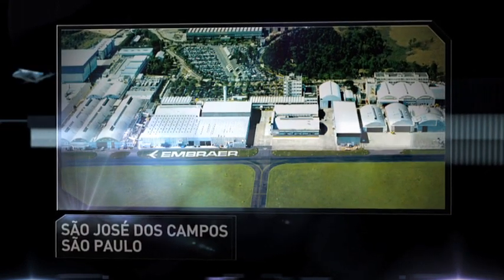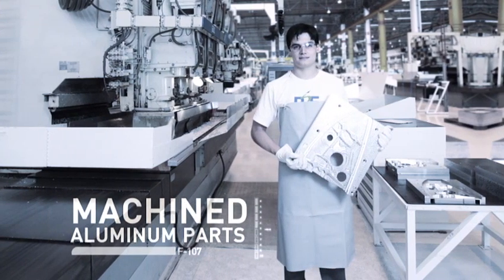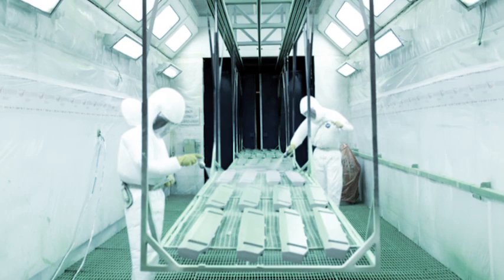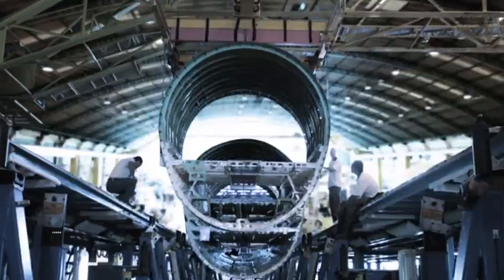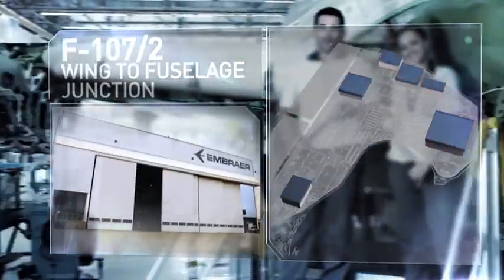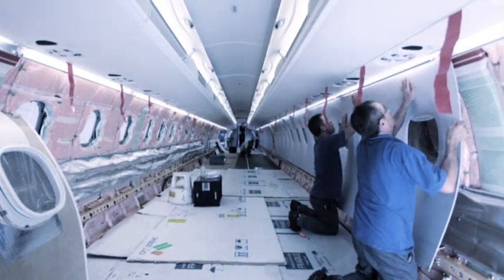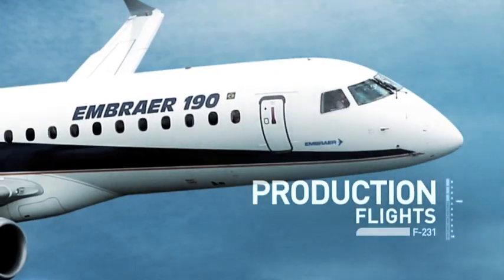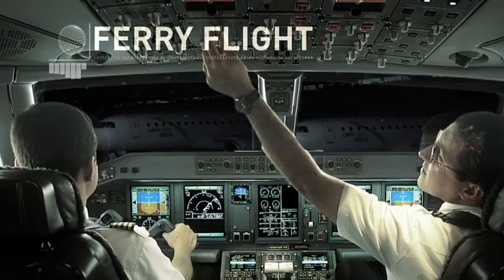Embraer Plant Tour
Take a virtual tour on the E-Jet's production line.

Text - Claudeci Tabosa and Adilson Rodrigues de Paula

Director - João Marcos Massote

Editing, Design & Animation
- Gustavo Torres

Photos - João Marcos Massote and Paulo Fridman